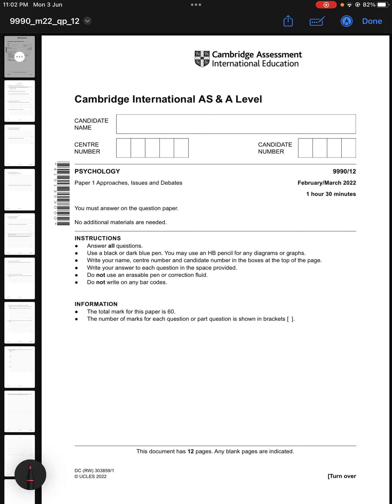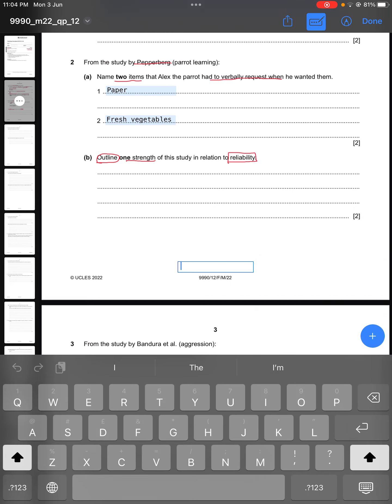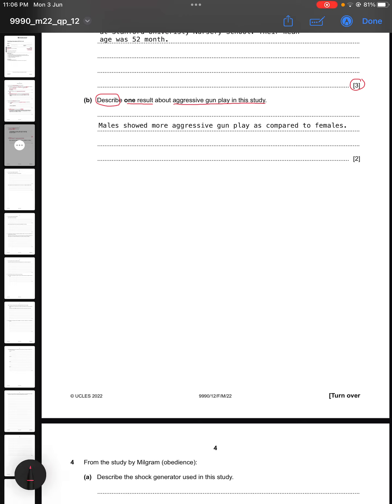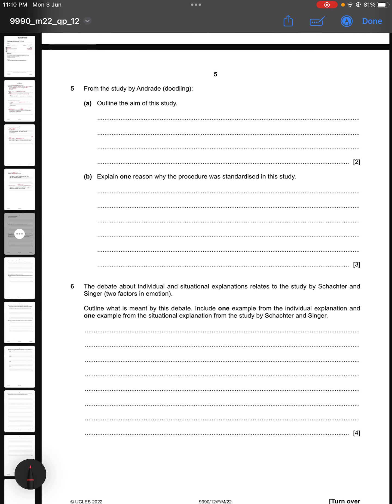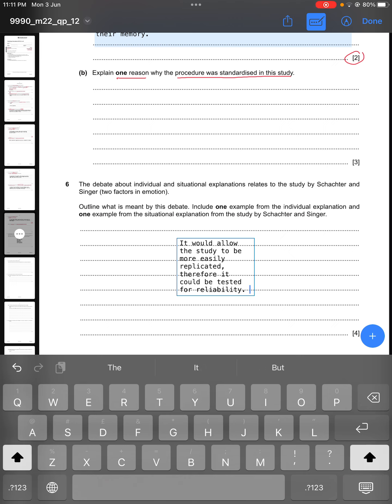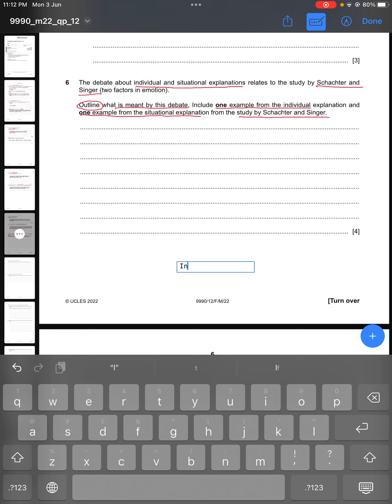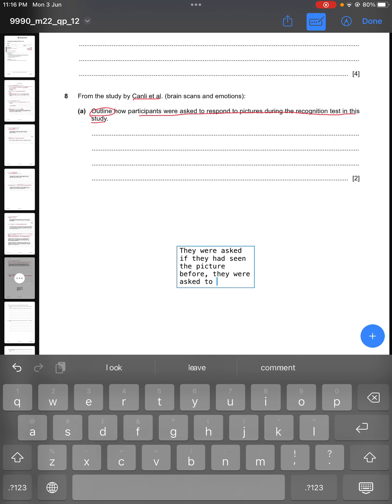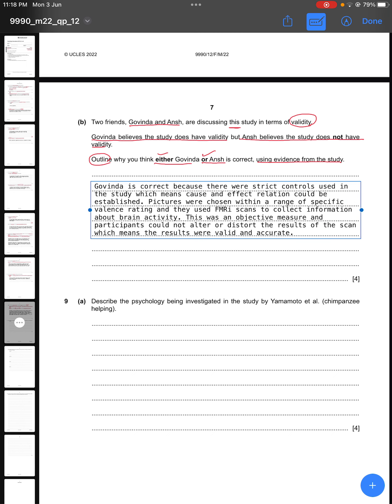AS/A LEVEL PSYCHOLOGY 9990 PAPER 1 | FEB/MARCH 2022 | Variant 12 | 9990/12/F/M/22 |COMPLETE SOLUTION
Welcome to this comprehensive breakdown of the Cambridge A-Levels Psychology Paper 1 for the February/March 2022 exam session. In this 1 hour and 30 minutes video, I meticulously go through each question, offering insights and strategies to help you tackle and effectively answer them.

What to Expect:

Detailed analysis of each question
Expert tips on structuring your answers
Key concepts and terms explained
Real-time problem-solving techniques

I am offering a comprehensive package of Premium Study Notes which include:

Notes on Learning, Cognitive, and Social Chapters
Notes on Assumptions, Applications, and Psychology Being Investigated
Journals of all 12 AS Studies

Financial Support

If you found this video useful and would like to support me financially, kindly do so via my bank account:
Bank branch : PK54 HABB 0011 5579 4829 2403
Account title:Syed Muhammad Saad Jamil
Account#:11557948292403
Bank: HABIB BANK LIMITED

Non-financial Support

Every share helps in building the channel

Stay curious!

About Psychology:

Psychology is the scientific study of mind and behavior. It encompasses various aspects such as learning, cognition, and social interaction. In AS/A Level Psychology, students explore these areas through core studies, understanding research methods, and applying psychological concepts to real-world situations. The syllabus aims to develop critical thinking, analytical skills, and a deep understanding of human behavior.

Your feedback and engagement help me continue to provide valuable content for your educational journey.